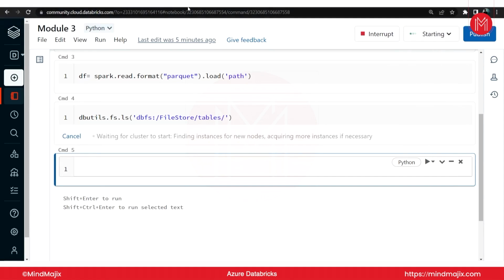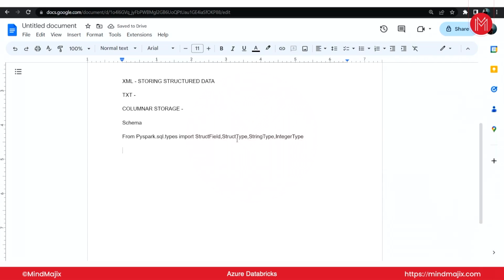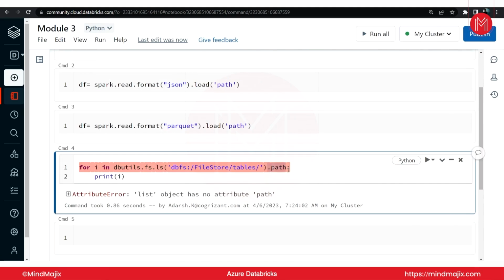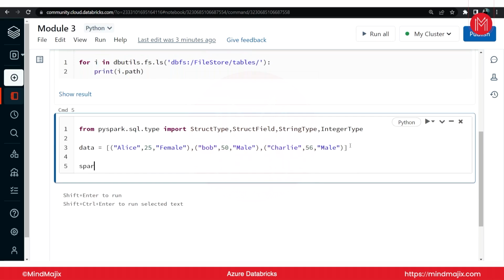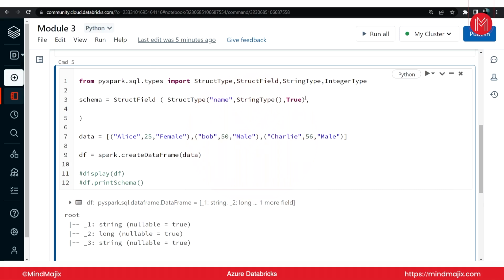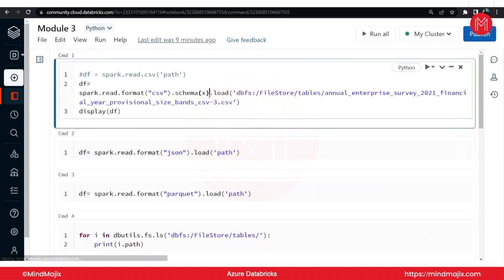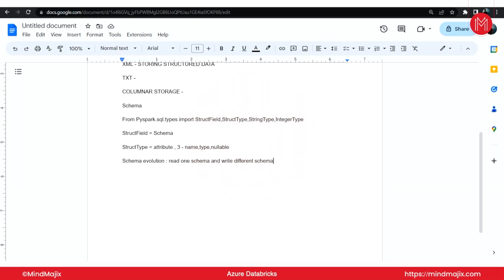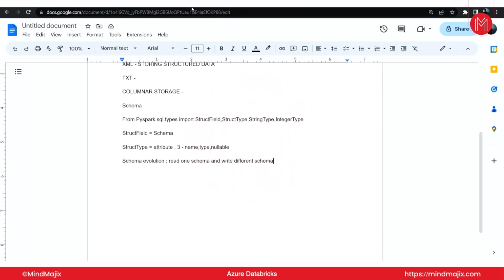Defining Schema in PySpark with StructType & StructField | Azure Databricks Tutorial | MindMajix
In this Azure Databricks tutorial, we explain what is schema in PySpark and why it plays a crucial role in ensuring data consistency and performance. You’ll also learn how to manually define a schema using StructType and StructField, and how to apply it while reading data using spark.read for better control over your DataFrame structure.

Whether you're working with large datasets or just starting out with PySpark, understanding schemas is crucial for managing your data efficiently.

🔥 Following are the topics we covered in this defining Schema in PySpark video:
✔ What is a schema in PySpark?
✔ Why defining schema is important?
✔ How to define schema manually using StructType and StructField?
✔ Reading data with schema using spark.read

🔑 Key Features
👉 24/7 Support.
👉 Real-life Projects.
👉 Get Certified.